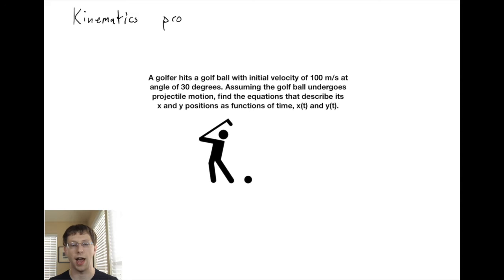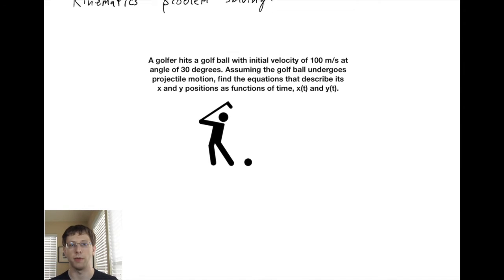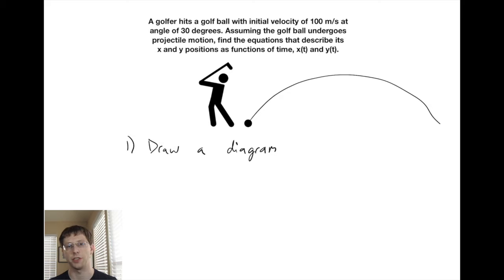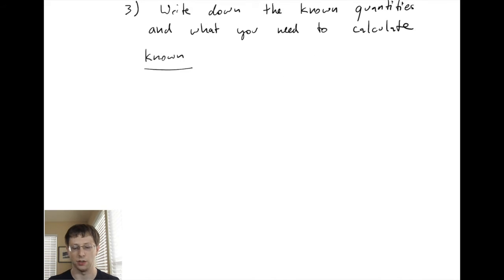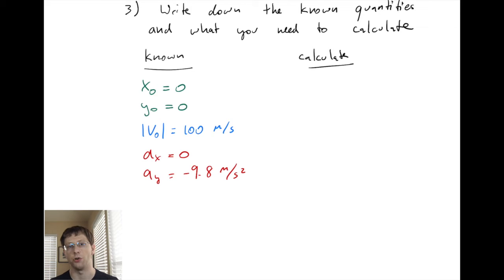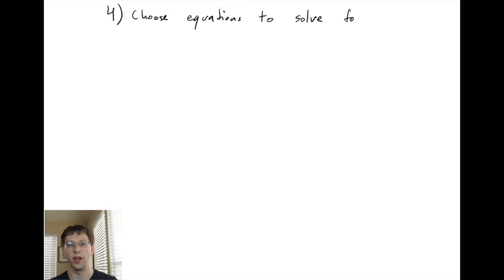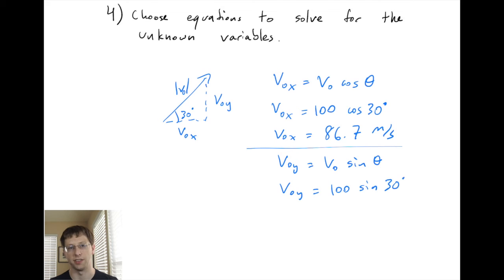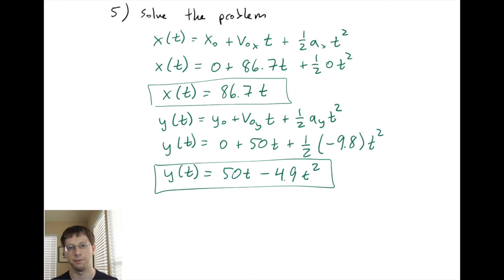Kinematics Problem Solving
This video gives you a step-by-step process for solving challenging kinematics problems.